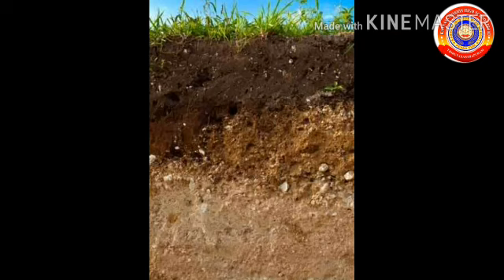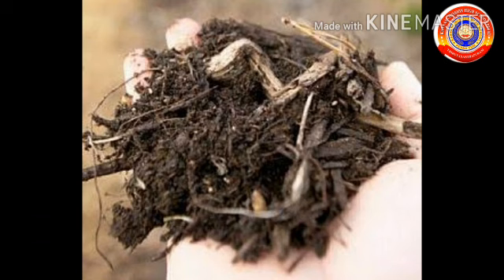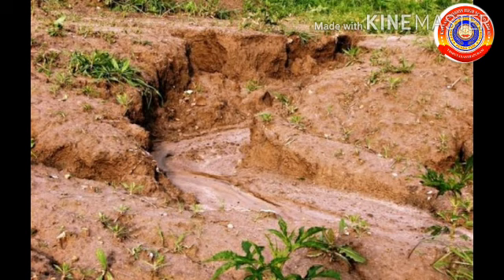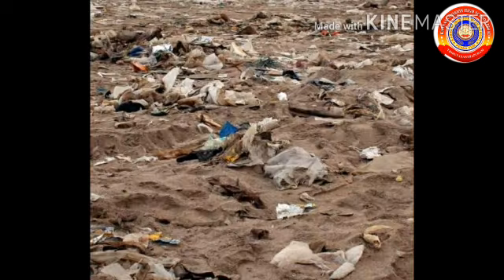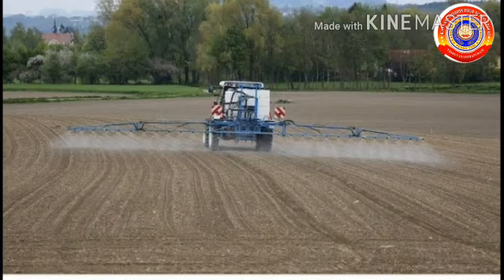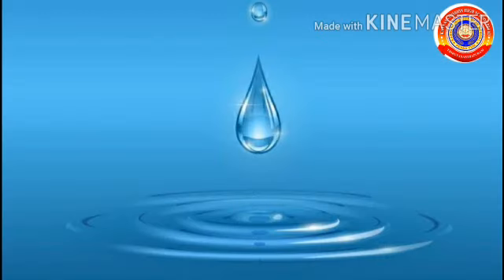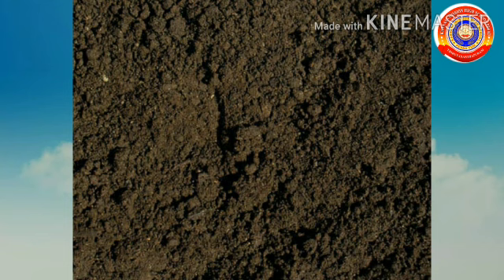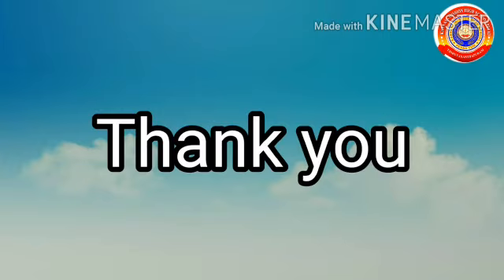KRSMA#Standard 7 Basic Science Part 2 Chapter 6 For A Pollution Free Nature.